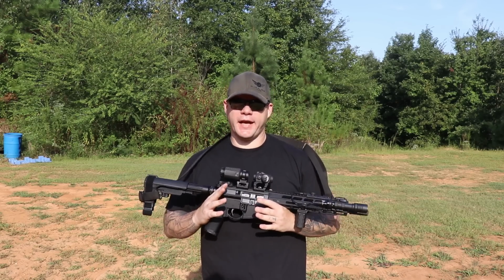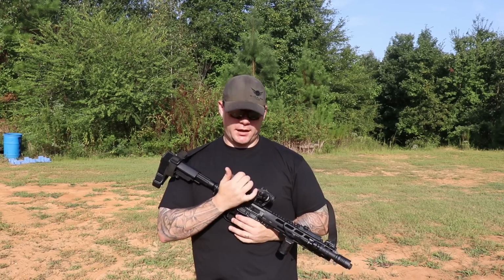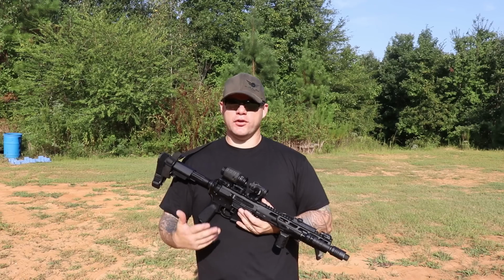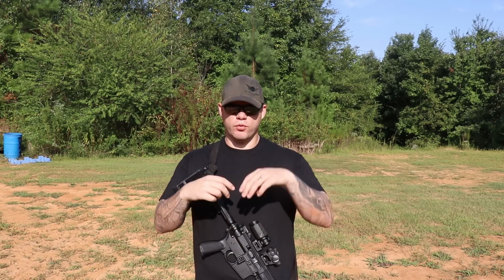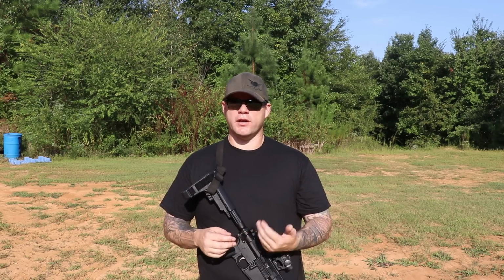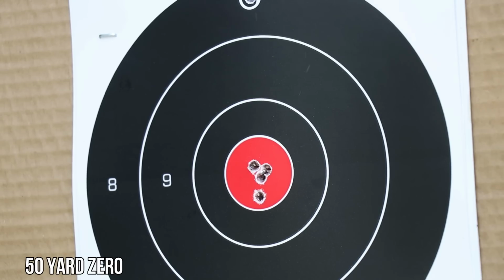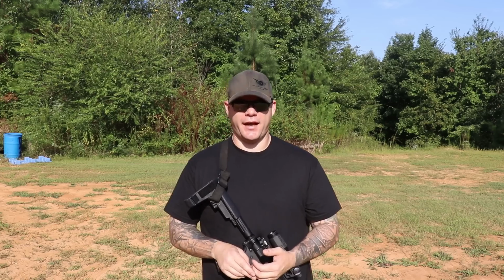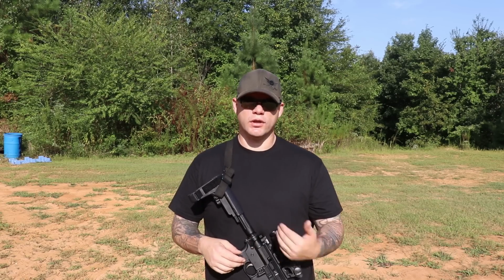Zeroing an RDS Magnifier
Aaron covers the easy process to zero a magnifier to an RDS rifle optic.